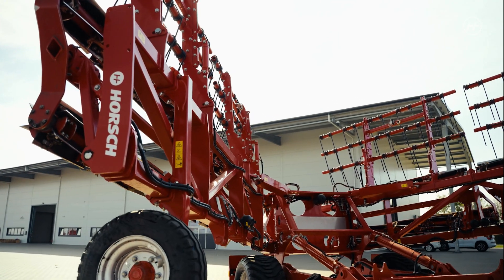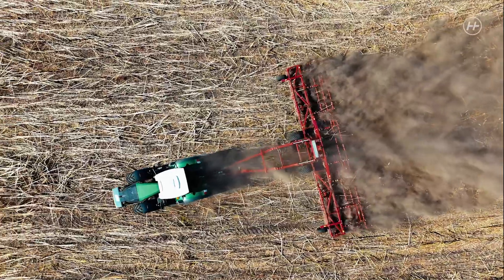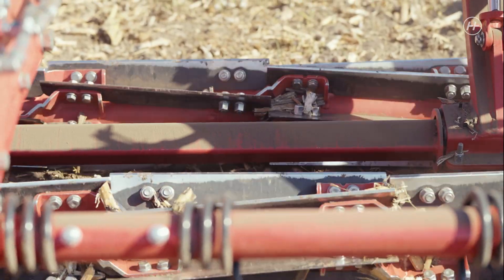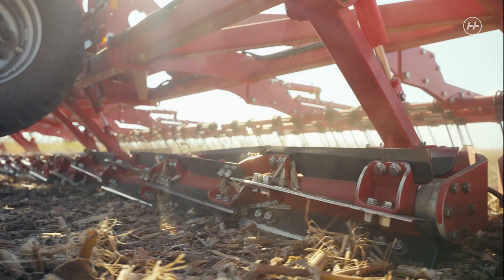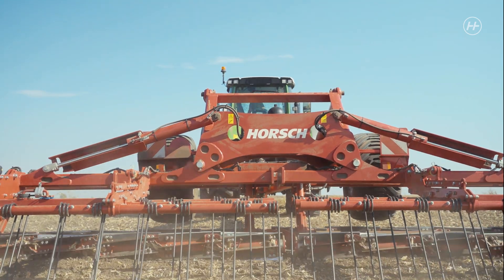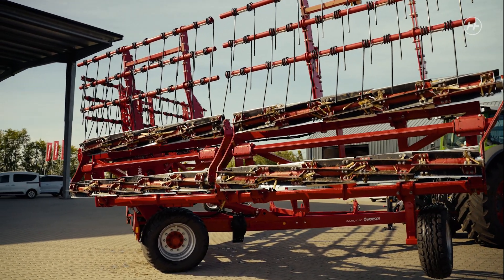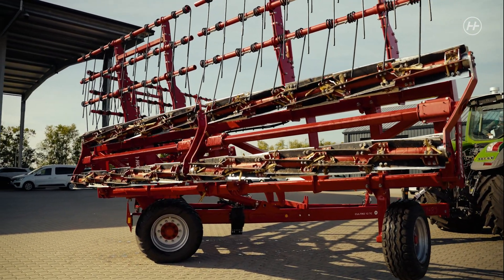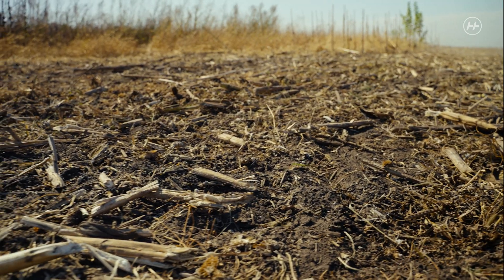HORSCH Cultro 12 TC - How the knife roller ensures soil moisture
🇬🇧 For our customer magazine terraHORSCH, we visited our colleague, Vadym Koval, in the Ukraine and asked him about the Cultro 12 TC knife roller. The Cultro has a decisive advantage for the increasingly dry soils: it serves as a tool for sustainable soil cultivation and minimum tillage in arid regions.

The knife roller breaks the capillaries, ensuring reconsolidation and stopping evaporation, while the following packer roller distributes straw and chaff residues evenly. The resulting mulch layer encourages condensation, retains soil moisture, and minimises water loss.

ℹ Technical details:
▶️ Transport width: 3 m
▶️ High operational speeds (up to 25 km/h)
▶️ Double knife rollers with cross-shaped cutting pattern
▶️ 3-row following harrow, hydraulically adjustable

👉 Find out more about the HORSCH Cultro 12 TC and its use in Ukraine here: LINK Landingpage